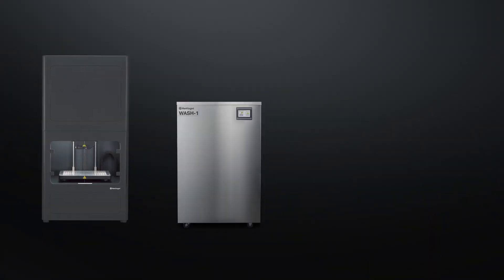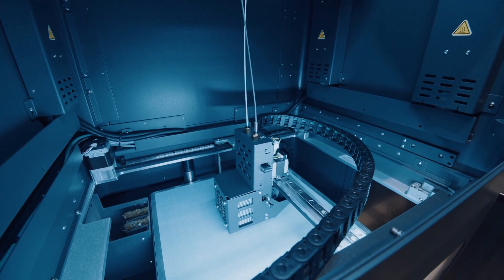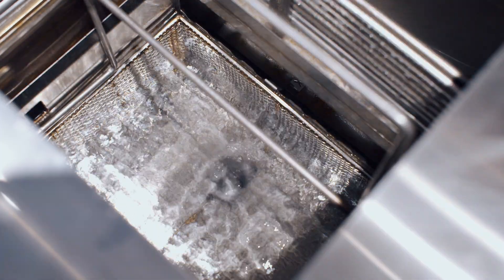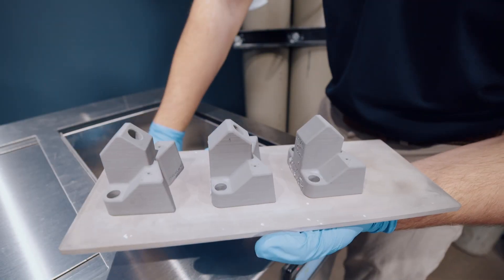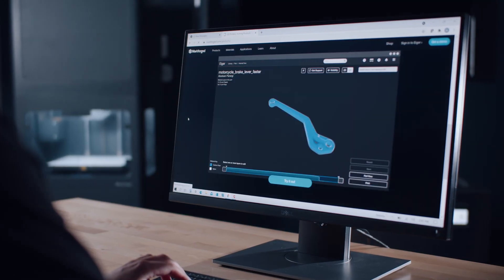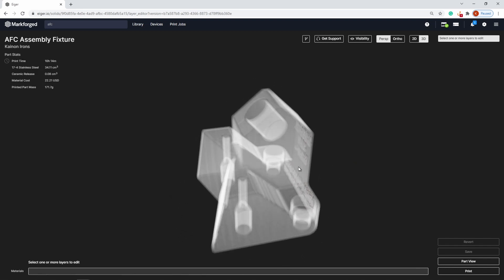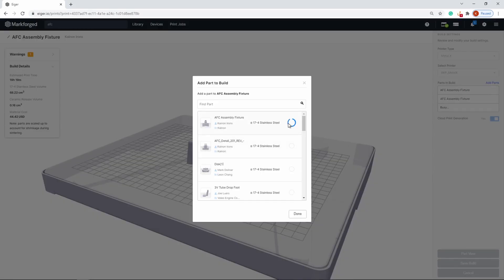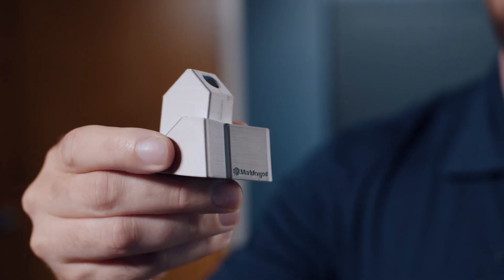How to 3D Print Metal Parts With the Markforged Metal X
THE COMPLETE, END-TO-END METAL 3D PRINTING SOLUTION FROM MARKFORGED

The Markforged Metal X is the most accessible way to fabricate your complex metal parts in a wide variety of metals. Metal 3D printing is significantly less expensive than tradition methods, like machining or casting, and the Metal X is one of the most affordable machines available.

Unlike traditional powder-based metal 3D printers, the Metal X uses metal powder bound in plastic, eliminating the risks and infrastructure costs related to hazardous powder handling. This makes it perfect for your office or shop and much less expensive to operate. Now you can go from design to fully functional metal parts quickly, safely, and affordably.